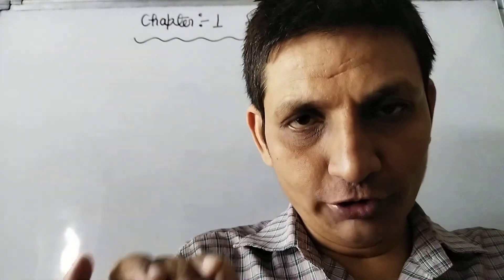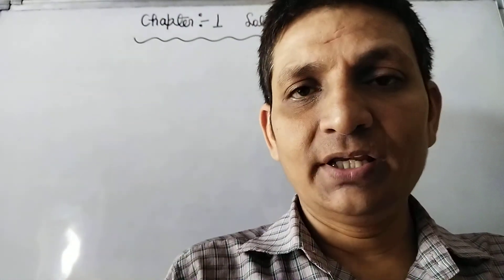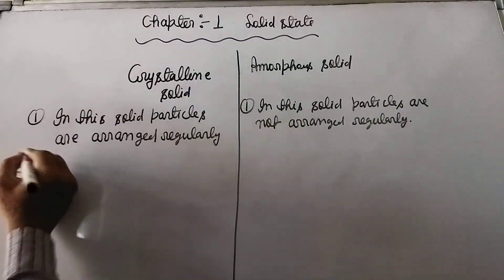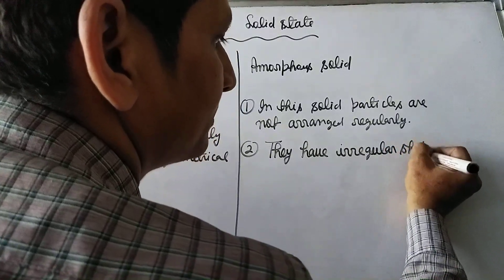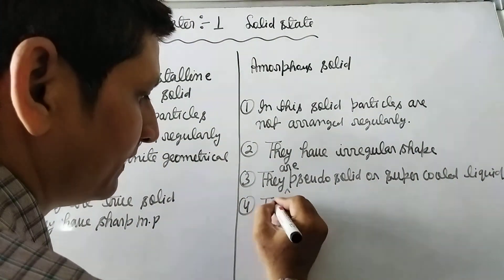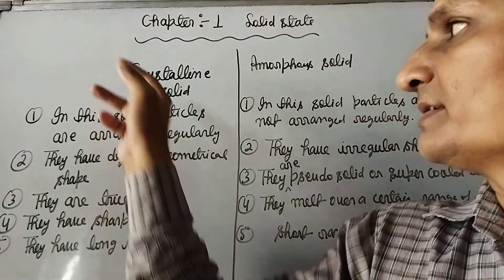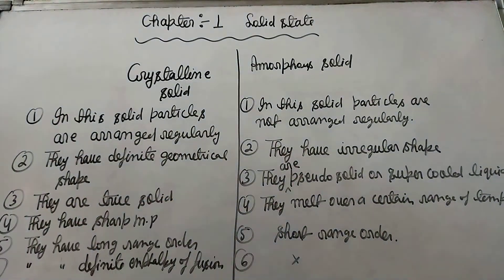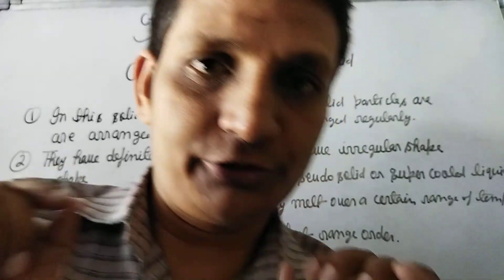Chapter - 1 Solid state, Properties of solid state, Types of solid Crystalline and amorphous solids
Chapter - 1 Solid state, Properties of solid state, Types of solid state.